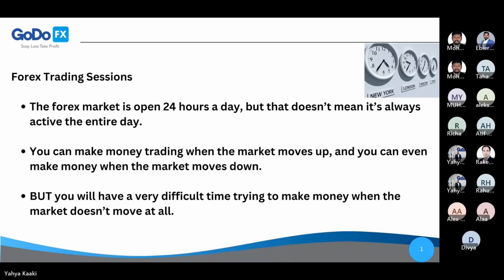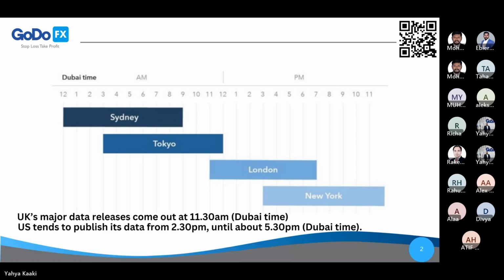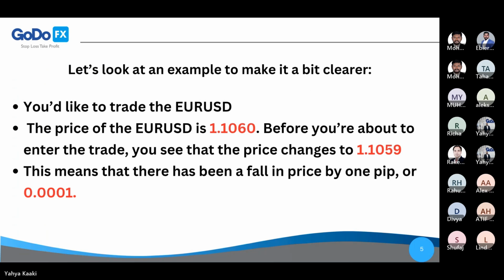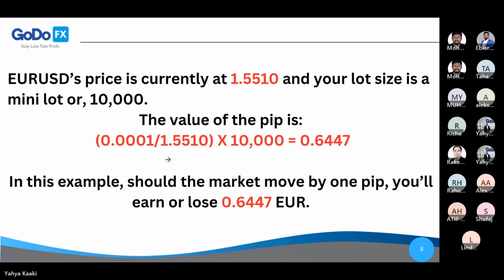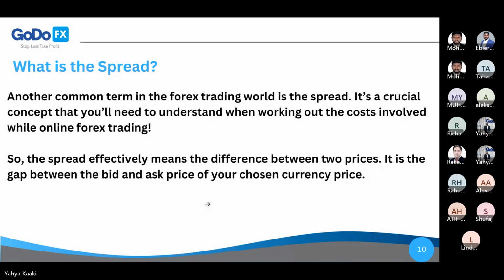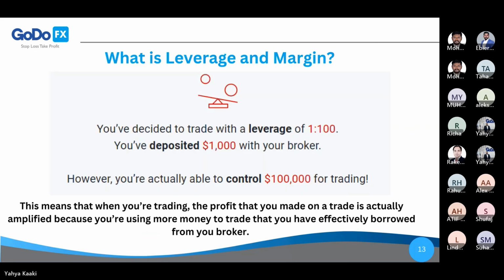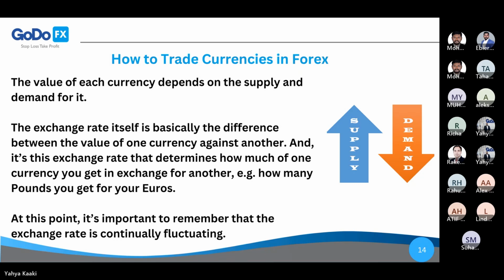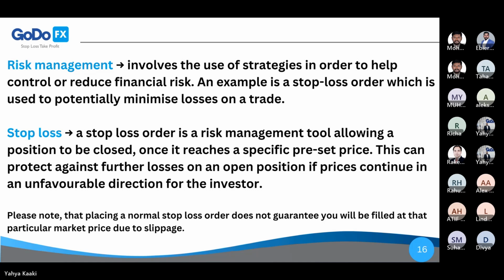Forex Trading Webinar: Essential Tips and Strategies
📈 Join our Forex Trading Webinar and gain essential tips and strategies for success in the forex market! Whether you're a beginner or experienced trader, this session covers key concepts, practical techniques, and effective strategies to help you navigate and profit from the forex market.

🔍 Explore:

Introduction to forex trading and its fundamentals
Technical analysis tools and indicators for forex traders
Risk management strategies tailored for forex markets
Live examples and case studies illustrating forex trading techniques
Don't miss out on this opportunity to enhance your forex trading skills!